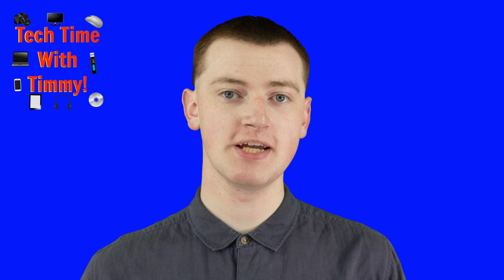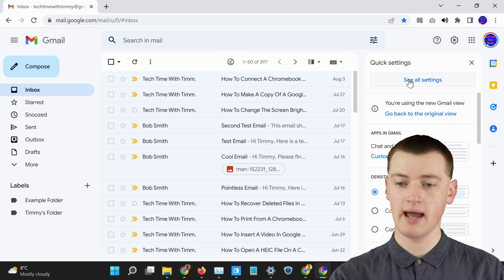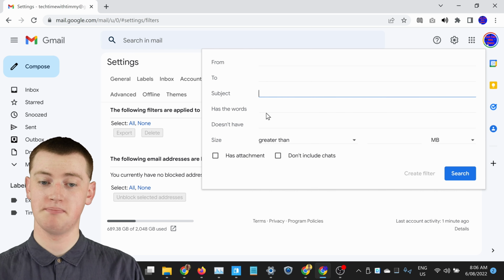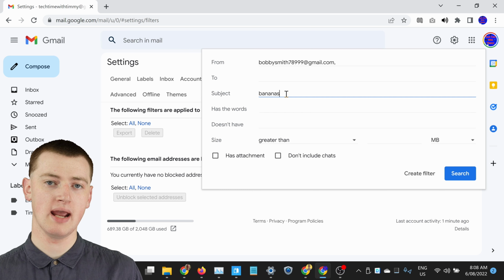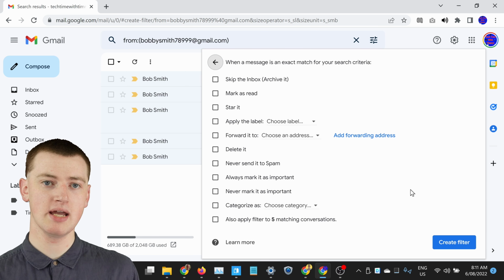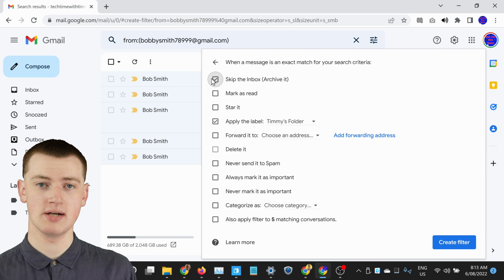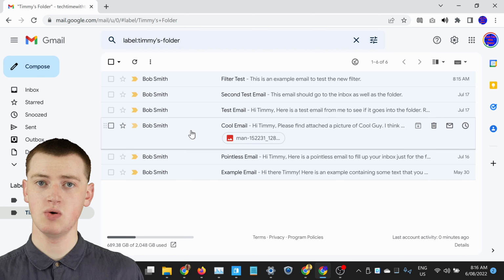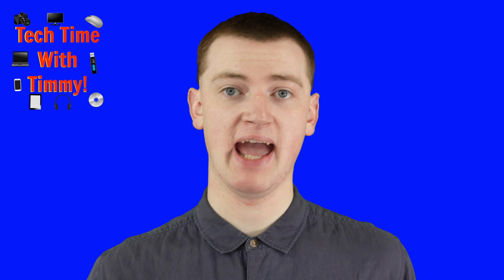How To Automatically Move Emails To A Folder In Gmail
In this video, Timmy shows you how to automatically move emails to a folder in Gmail.

So if you want any emails that have come from a certain person or contain a certain word to automatically go into a folder in Gmail and stay out of your inbox, this is the video for you.

And if you want to learn how to disable the three different category tabs in Gmail, you'll learn how to do that in this video here:

Table of contents:
00:00:00 Intro
00:00:15 Creating The Folder (If You Haven't Already)
00:01:08 Creating A Filter
00:06:55 Working Demonstration
00:08:29 How To Remove The Three Category Tabs In Gmail